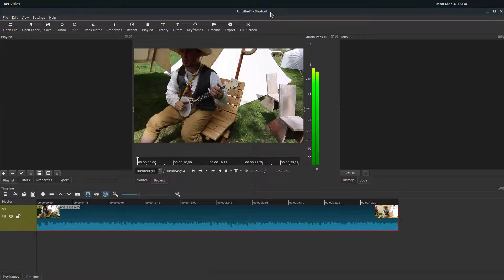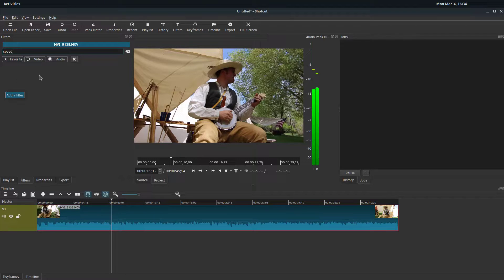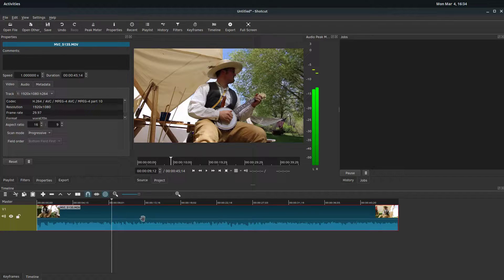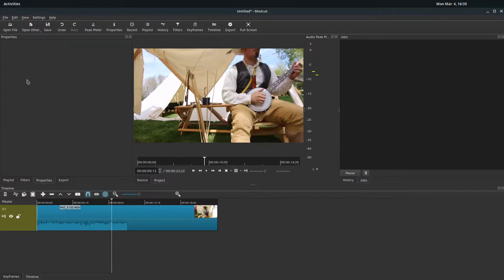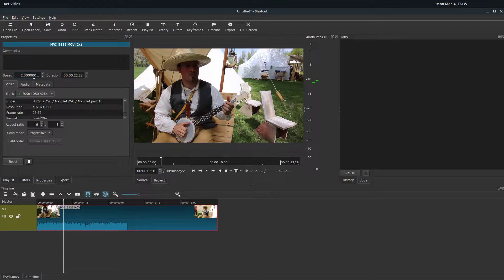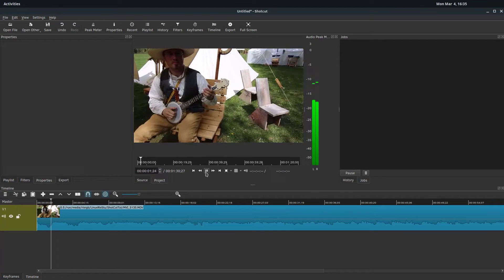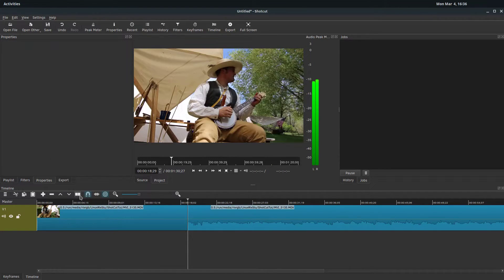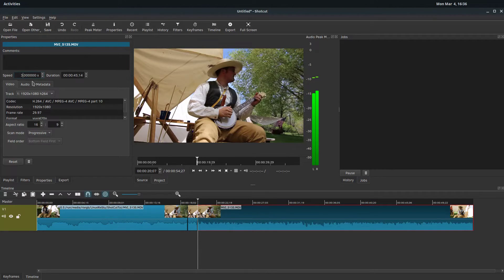Shotcut Lesson 7 - Change Video Speed / Fast & Slow Motion